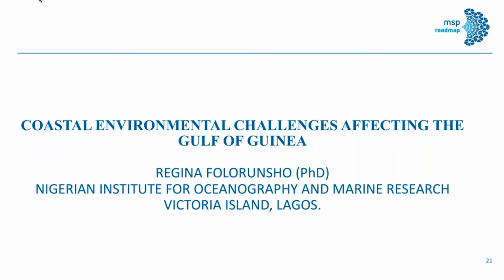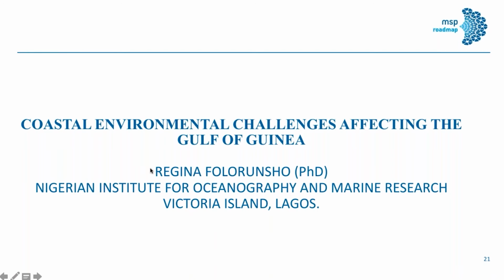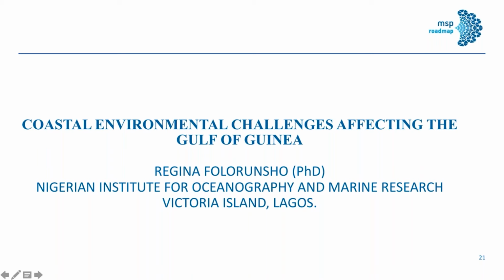MSProadmap / GULF OF GUINEA - Intervention by Dr. Regina Folorunsho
In the framework of the Joint Roadmap to accelerate Maritime/Marine Spatial Planning processes worldwide (MSProadmap), and with the support of Sweden as well as national and regional authorities and partners, a series of online events took place throughout the months of October and November 2020 to build collective capacities to respond to emerging ocean issues, facilitate exchanges among public and private stakeholders, and formulate recommendations for the development of MSP and the Sustainable Blue Economy. This particular session focused on the case of Gulf of Guinea.